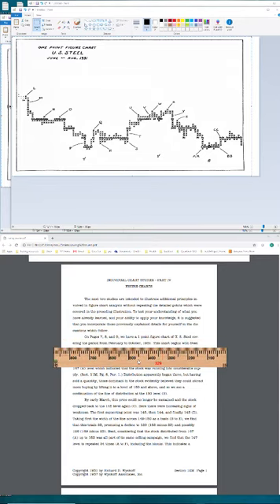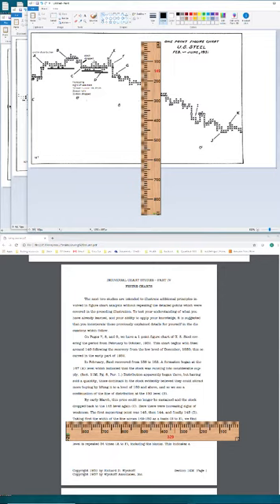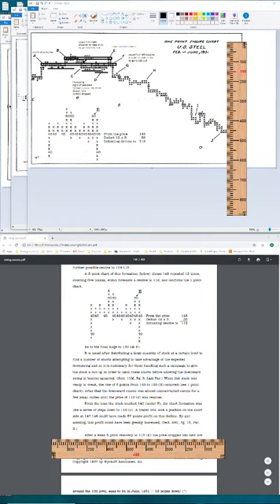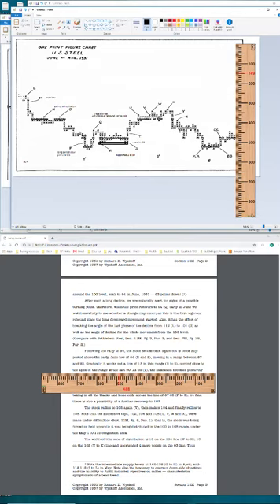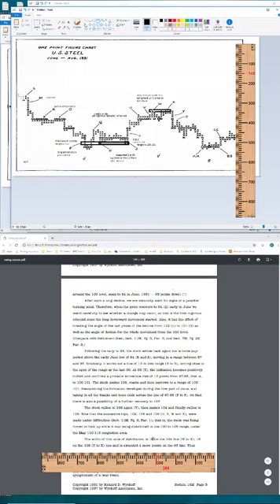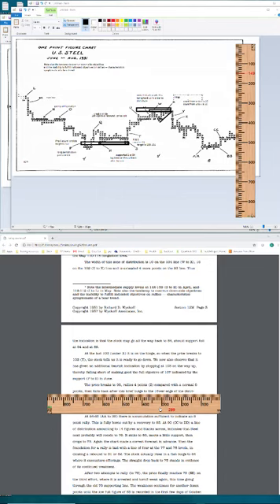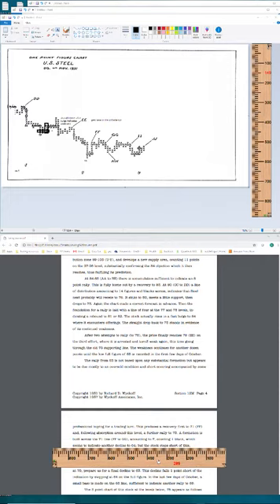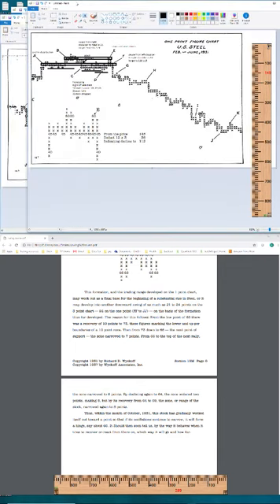section 12 m pnf study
wyckoff  original ( no copyright) course